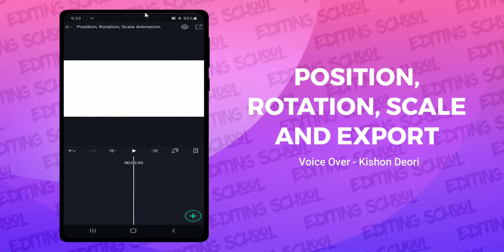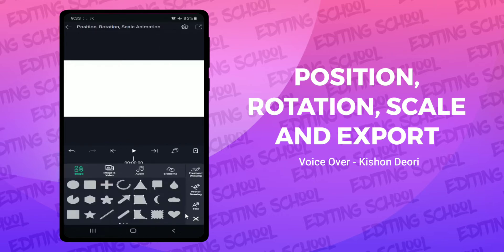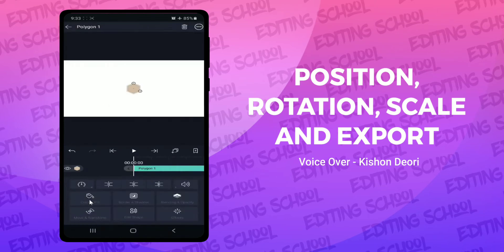Position, Rotation, Scale and Export Tutorial of Alight Motion | Beginner To Advance Part 2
Hello Folks, Today in this video we explain key frame animation on postion, rotation, scale and export in alight motion. You can learn Alight Motion  with as easiest way.

Question 📔
Q-1 Alight Motion Postion Animation Tutorial.
Q-2 Alight Motion Rotation Animation Tutorial.
Q-3 Alight Motion Scale Animation Tutorial.
Q-4 Alight Motion Key frame animation Tutorial.
Q-5 Alight Motion Export Tutorial.

By X Graphics